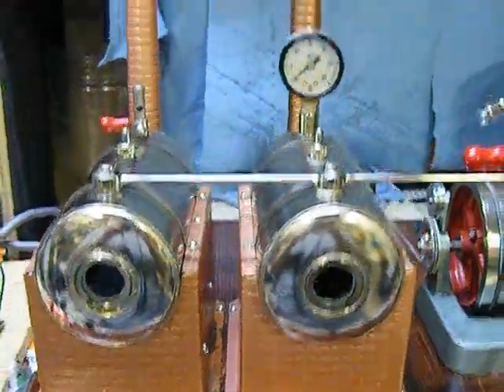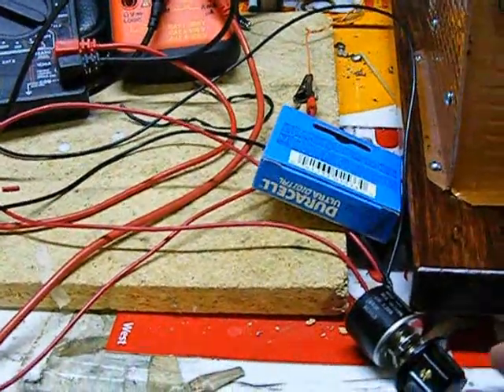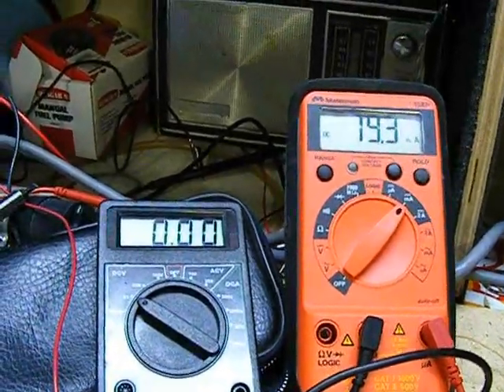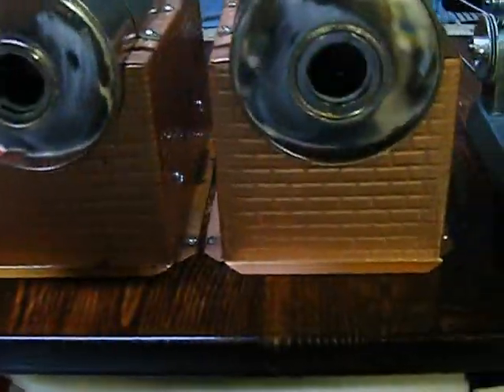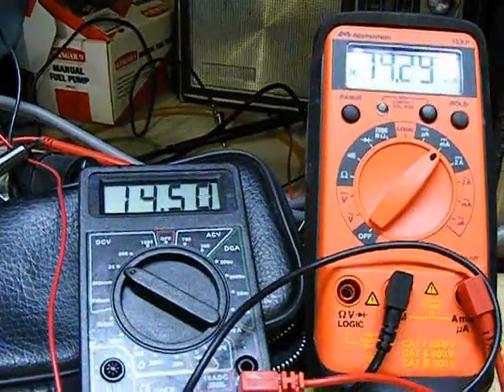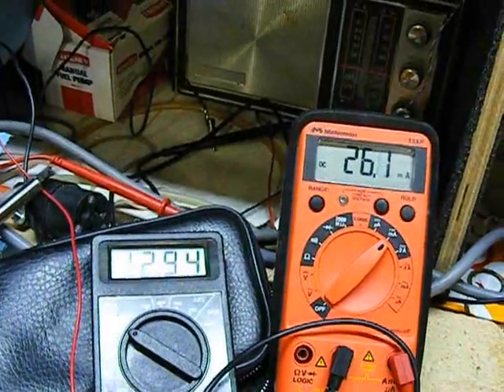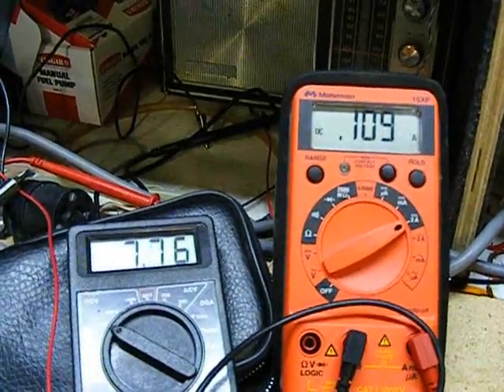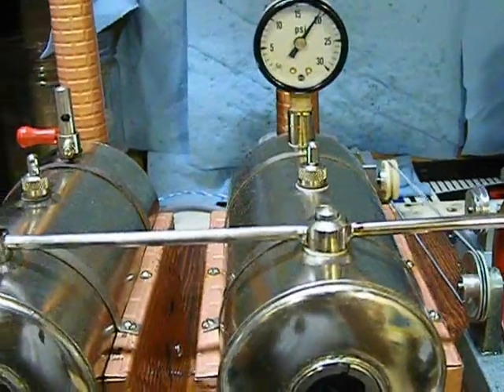Current Affairs - Stepper Generators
Ok, here we go.  I have assembled an apparatus to measure the voltage and current of my generator circuits at various resistances.

This is the first step in discovering optimal pulley ratios and rectifier circuit design with an aim to producing the maximum number of Milliamps.

First up is the stepper generator with the full wave bridge rectifier circuit, and after that the one with the half wave.  This video is all about data gathering, so if you want to know things like watts, then get a piece of paper and write down the readings as they come up.